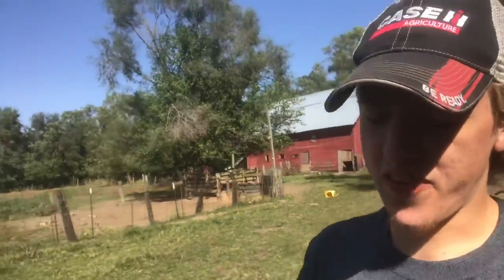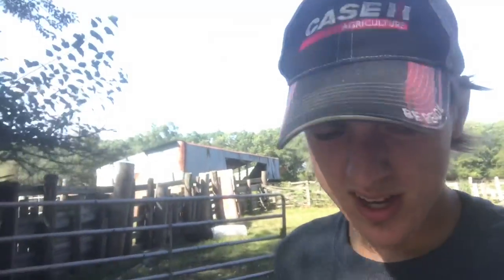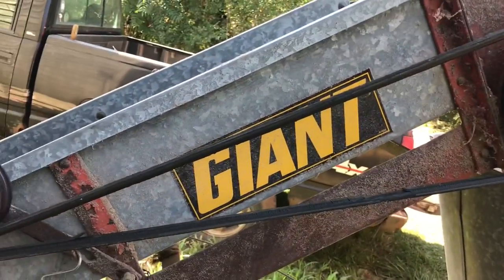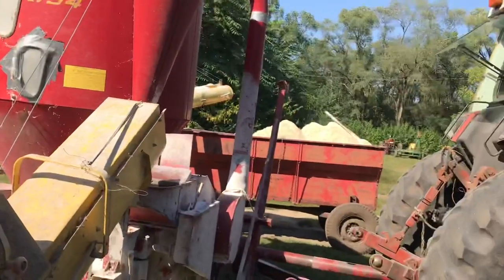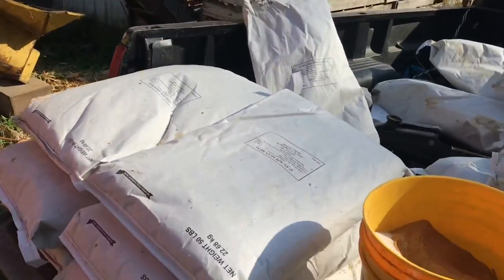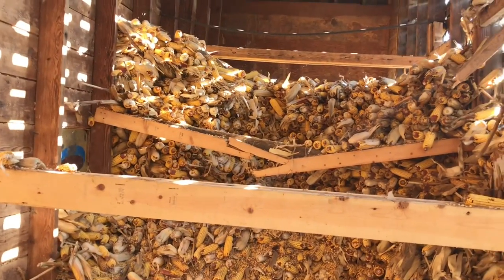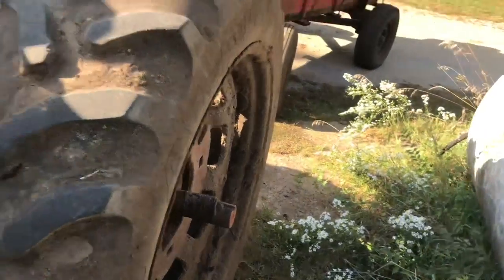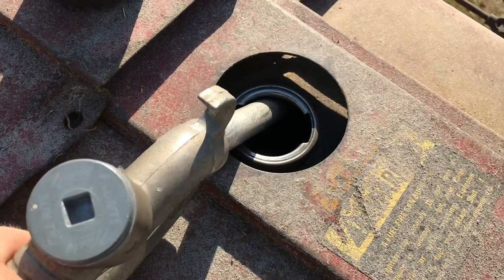1486 is back in action Grinding ear corn into cattle feed with the New Holland 354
A whole lot of shoveling ear corn to make about 12,000 pounds of cattle feed and I show off our recipes once again definitely one of the best feeds for healthy happy tasty cattle.
If your interested in the supplements we use from Gro Tec follow the link below and tell them Knapp Farms sent you.